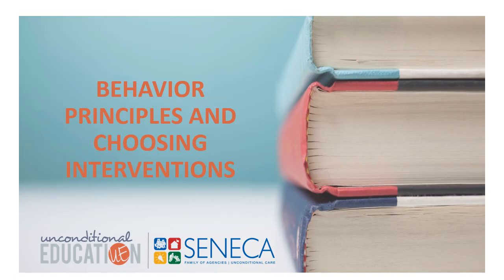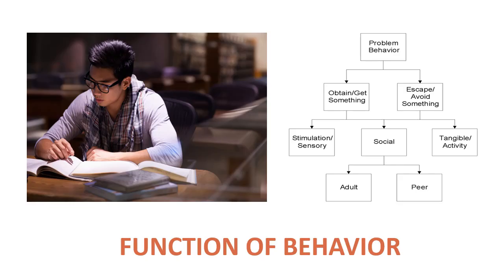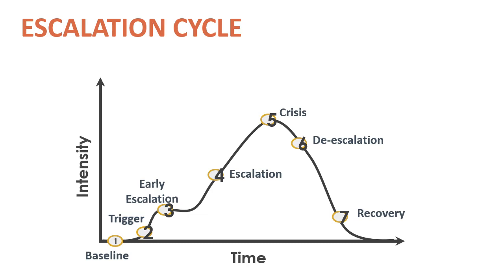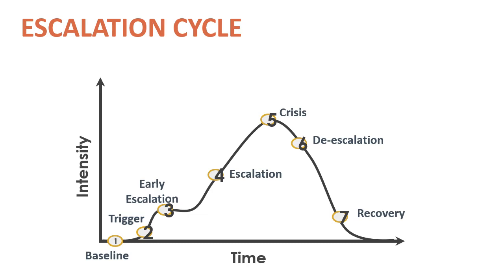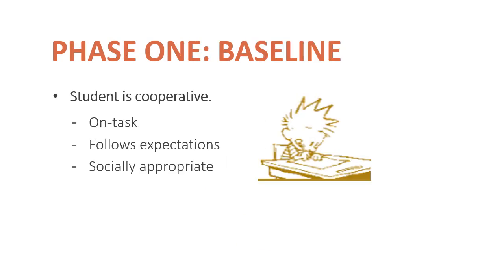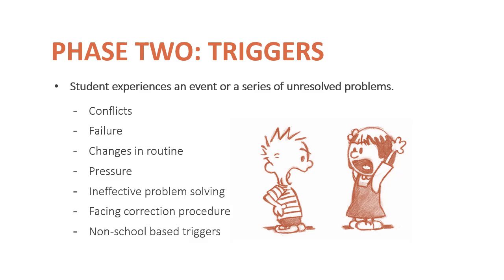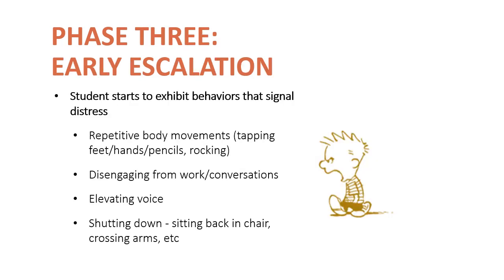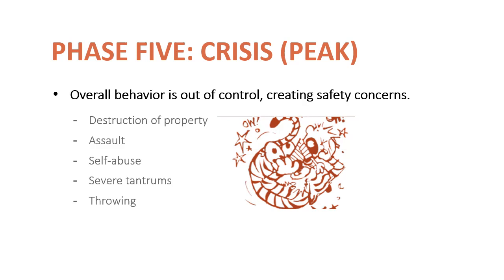Escalation Elearning and Internal Working Model Examples